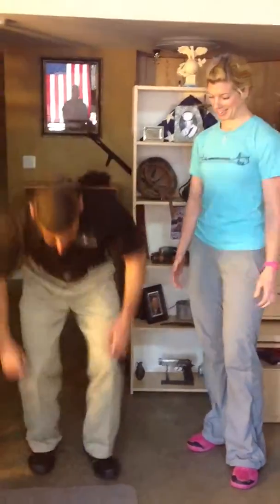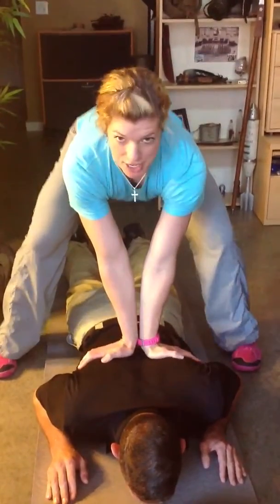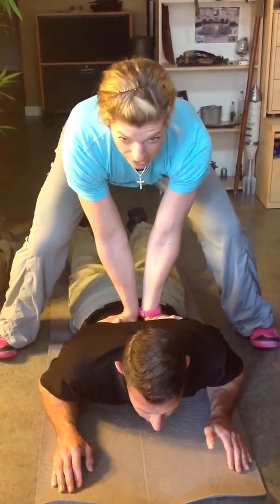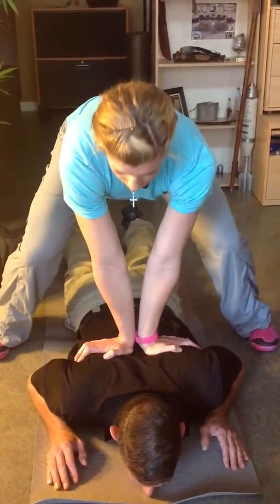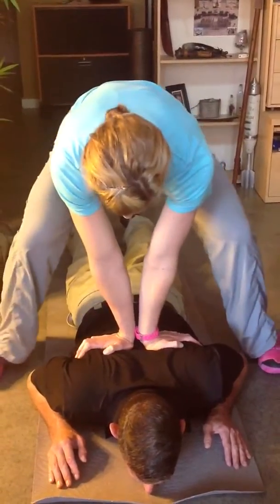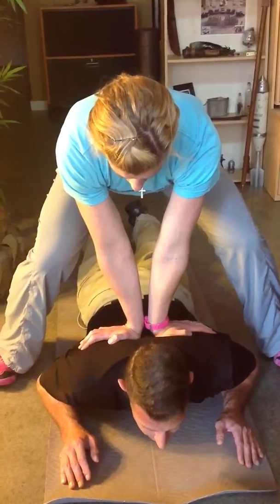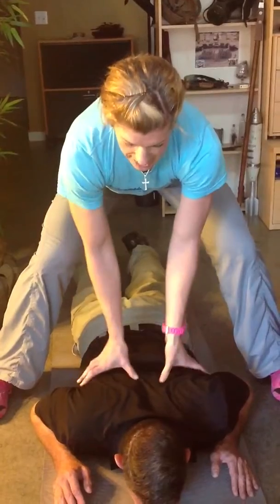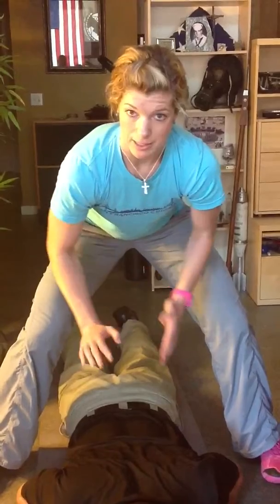Buddy Thoracic Extension Mob Technique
1/4 cobra technique, perform with partner in the mid thoracic region with moderate pressure!